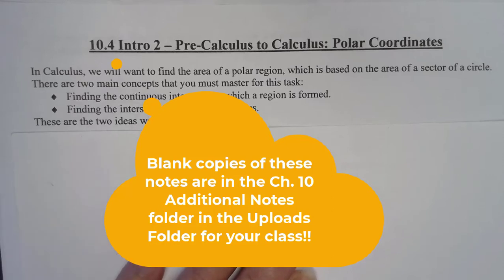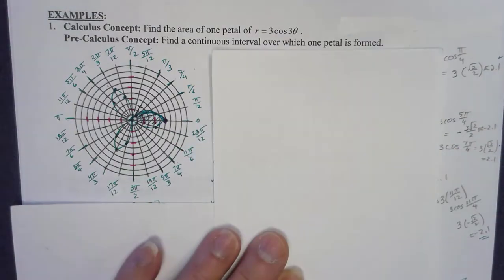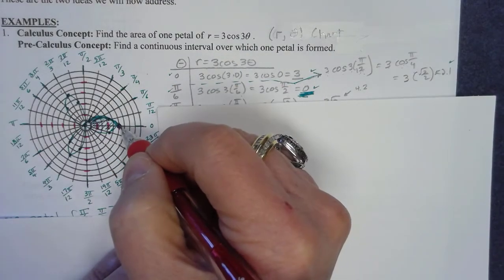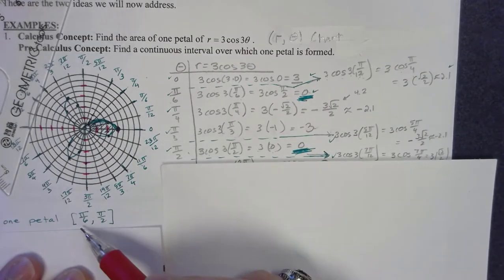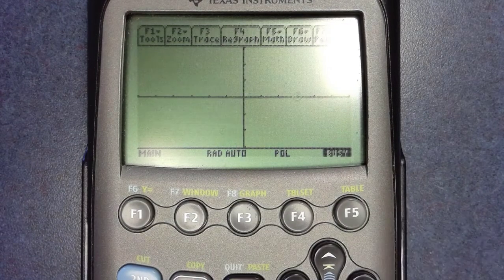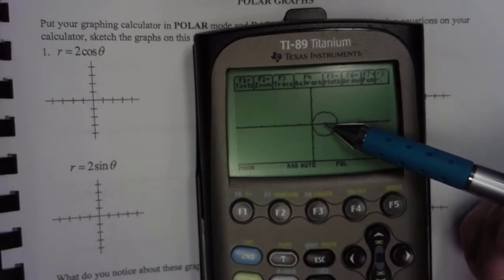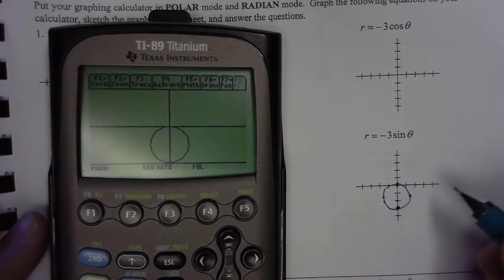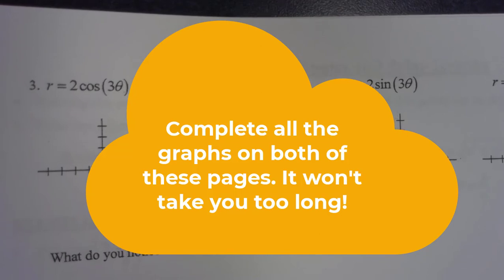10.4 Intro 2: Introduction to Polar Graphs